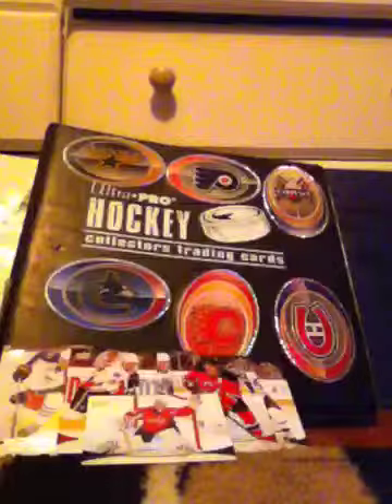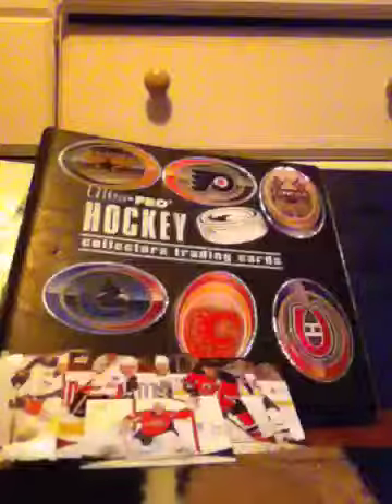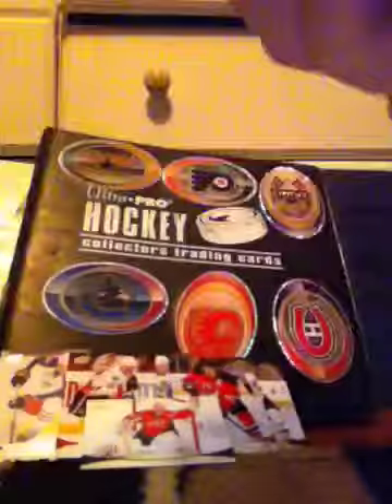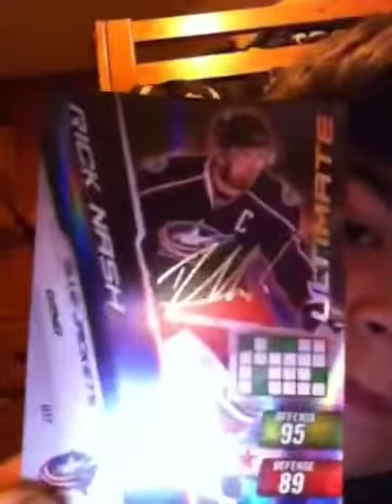More hockey cards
Vngcxnjkjvvb